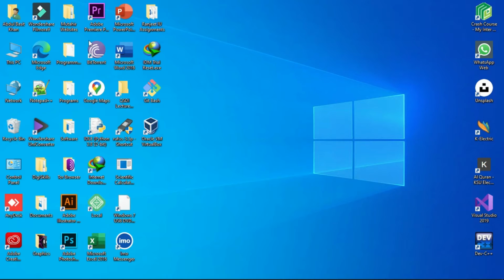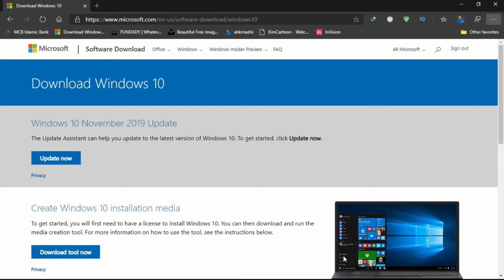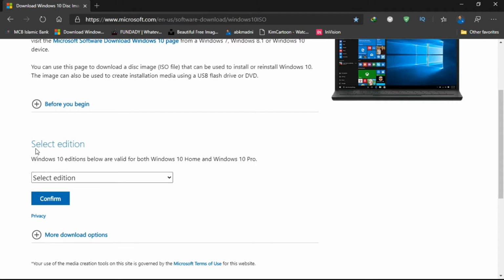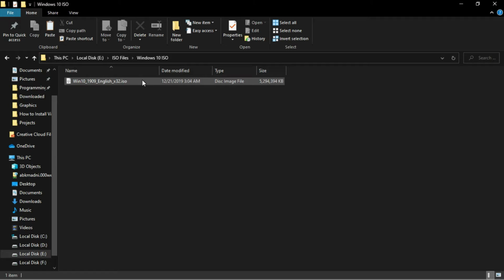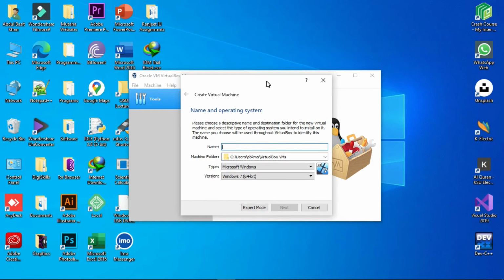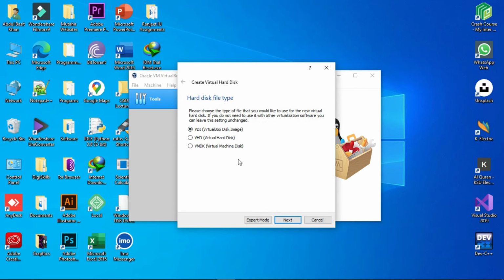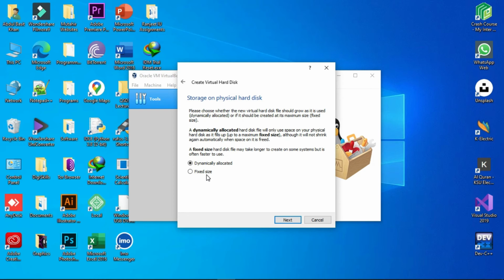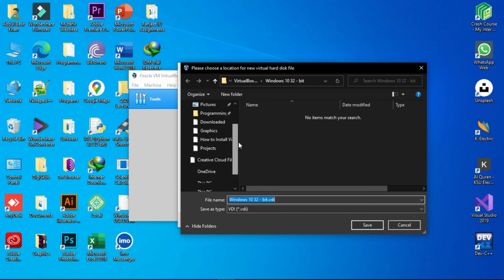Download Latest Windows 10 ISO | Setting up Windows 10 VM | Part 1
How to Download Latest Windows 10 ISO directly from Microsoft
Install Windows 10 on VirtualBox VM

This is a walkthrough of downloading and setting up Windows 10 on VirtualBox VM.
If you have any other operating system, This guide can can help you translate the installation procedure for your operating system.